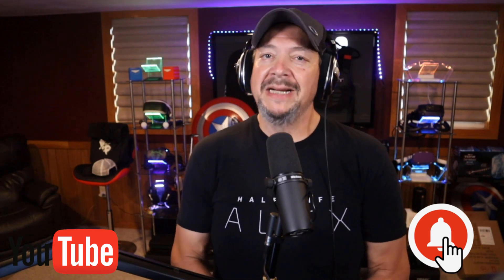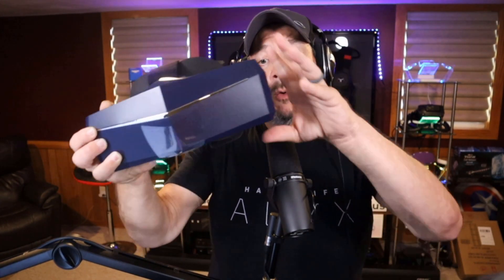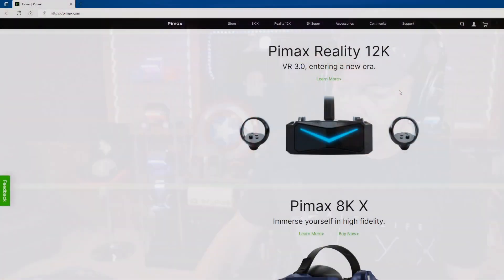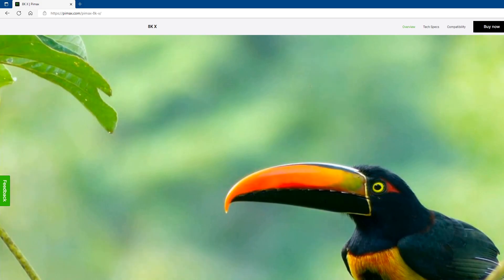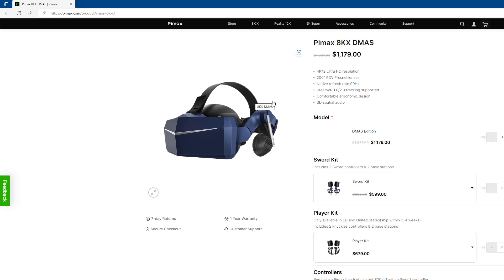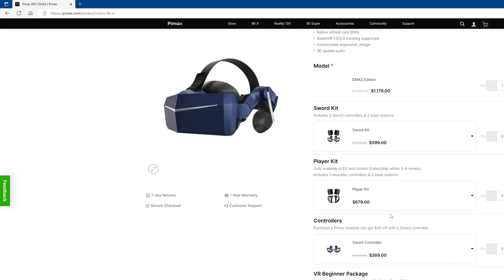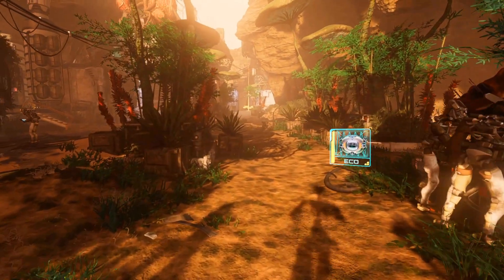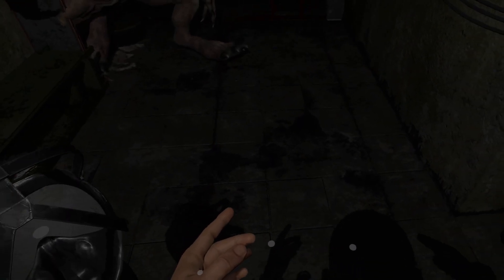Pimax 8KX gets 120HZ!!! Does this make it the best PCVR headset on the market?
Let's deep dive into the new 120HZ mode for the 8KS DMAS headset. let's look at the headset, the new website and some in headset footage of gameplay